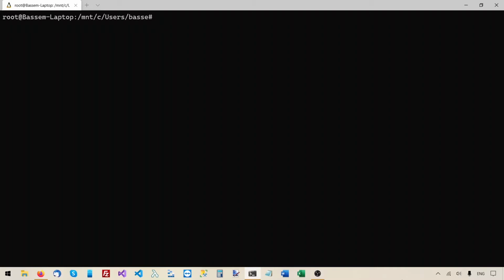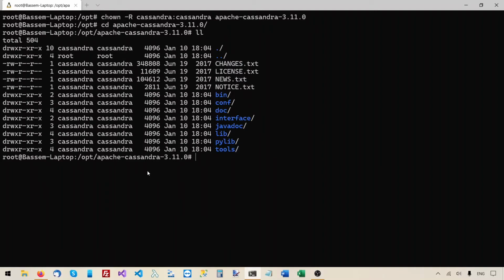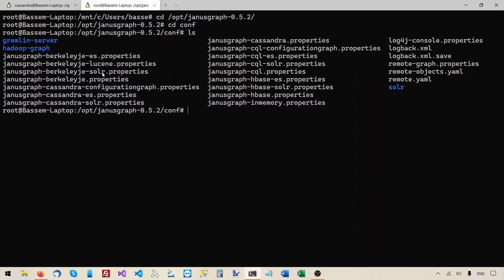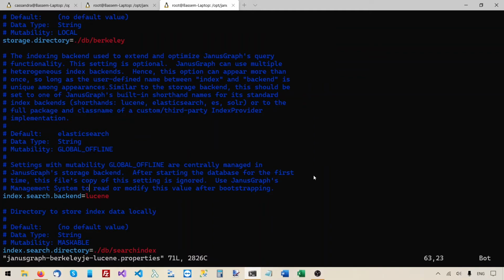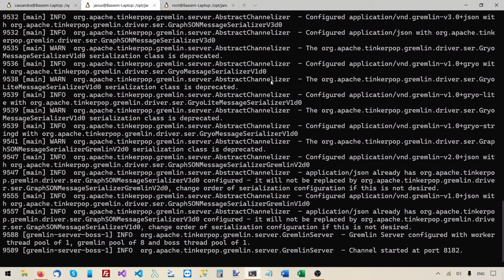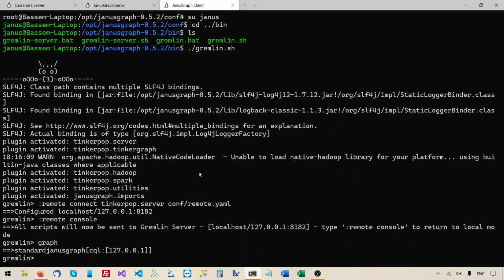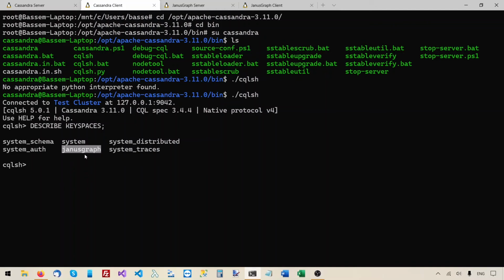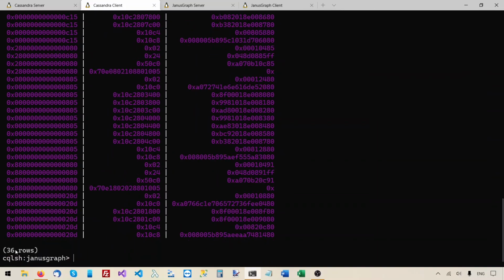Installing Apache Cassandra for JanusGraph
This is the third video of a tutorial series that explains how to install and configure JanusGraph and some of its storage backends on a Linux Ubuntu server.

This video explains how to install Apache Cassandra and how to configure JanusGraph to use it as its storage backend.

0:00 Introduction
0:21 Download and Extract Cassandra
2:08 Create a Linux User for Running Cassandra
3:29 Run the Cassandra Server
5:18 Configure JanusGraph to Use Cassandra
11:51 Start the JanusGraph Server
13:15 Test JanusGraph From the Gremlin Console
16:15 View the Graph Data Saved In Cassandra
21:31 Conclusion